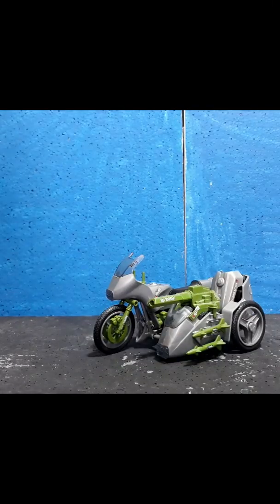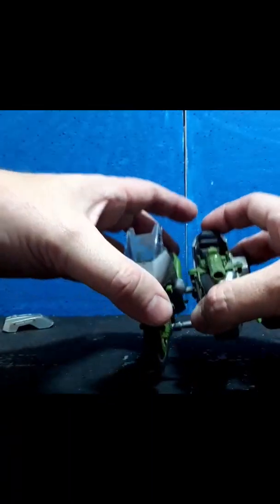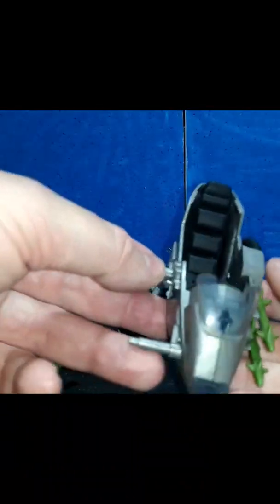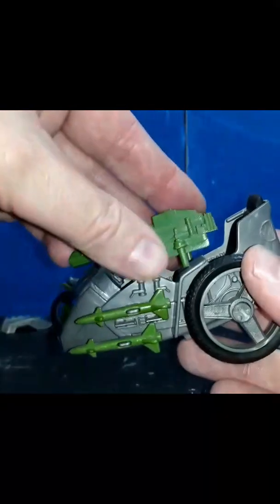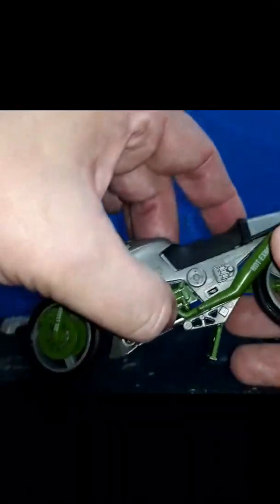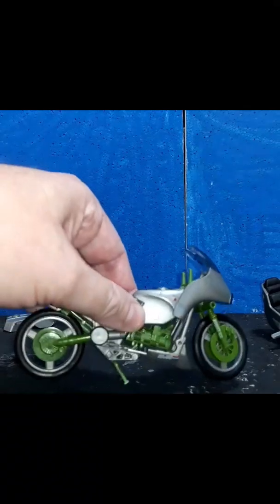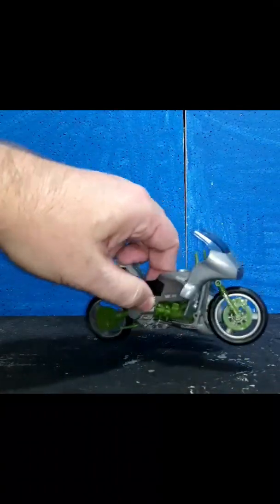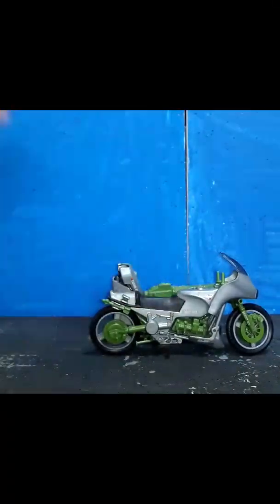1985 G.I. SILVER MIRAGE REVIEW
NOT FOR CHILDREN UNDER 13

Channel supporters: Theygone, Duke45 toys, Delvis78, Little Wookie, The Skull Reviews, N.J. Ed, Bjorn Jakob, Vinny C. Payne-ted plastic, HCC788, Jim, Mate Mylar. Mark "Hokester" Hoke, Pit Viper Studios

Pictures are courtesy of Hasbro and Marvel comics and IDW comics and Mate Mylar